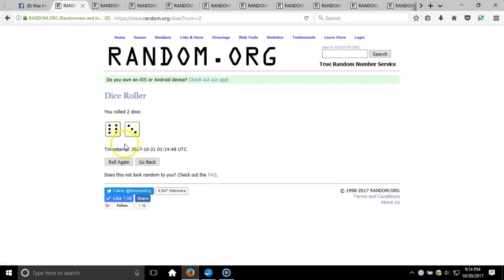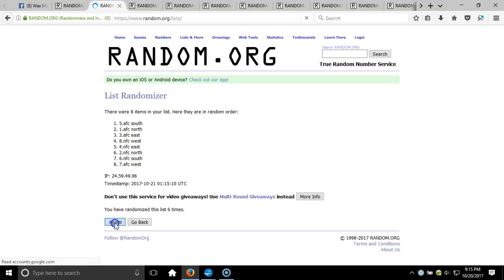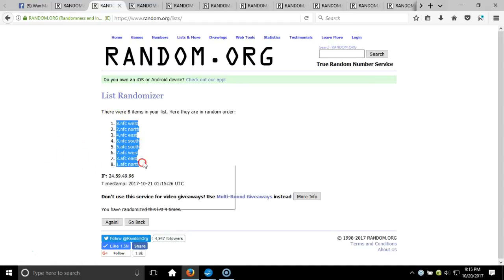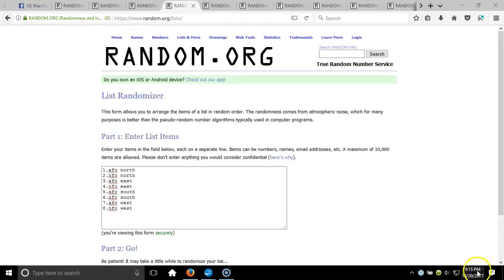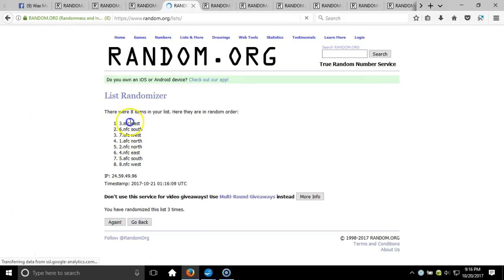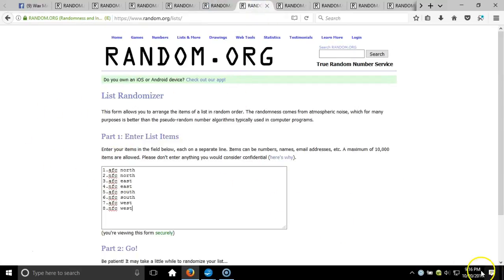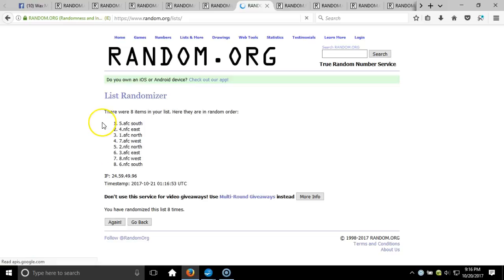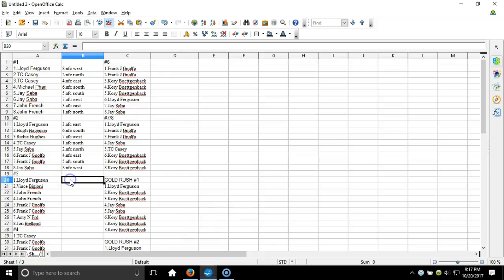BOX 1-5 RANDOMS